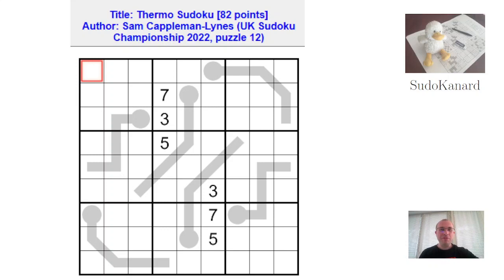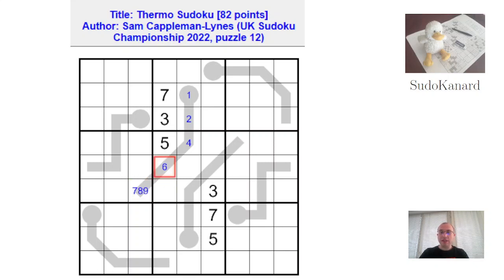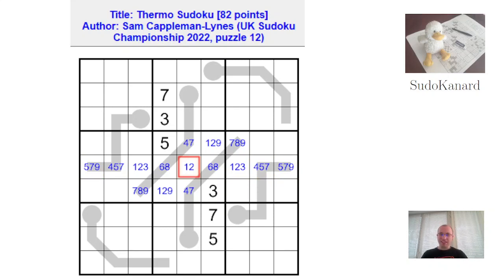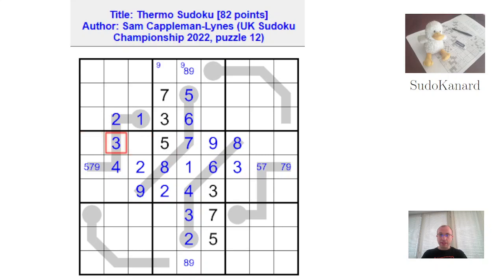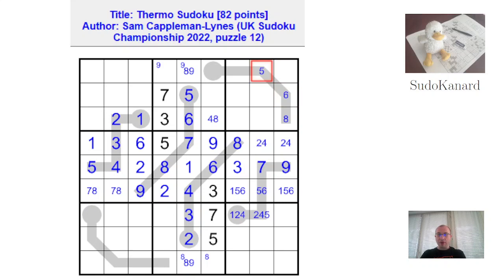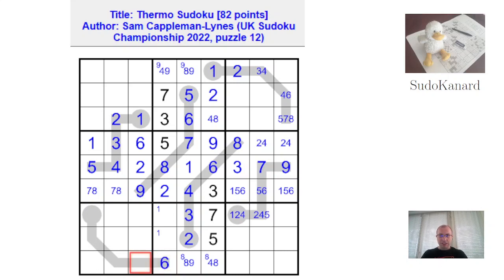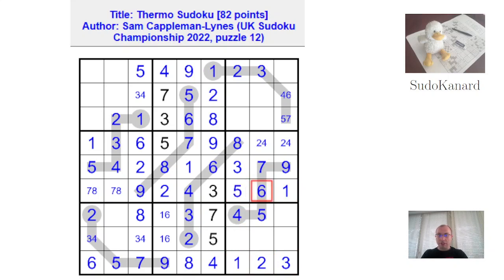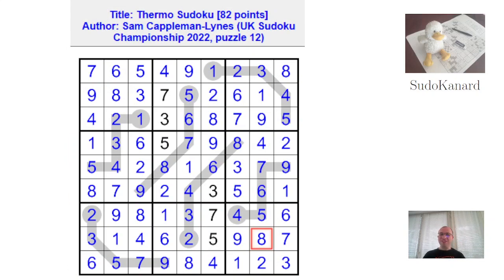[Eng] Thermo Sudoku, by Sam Cappleman-Lynes (UK Sudoku Championship 2022, puzzle 12)